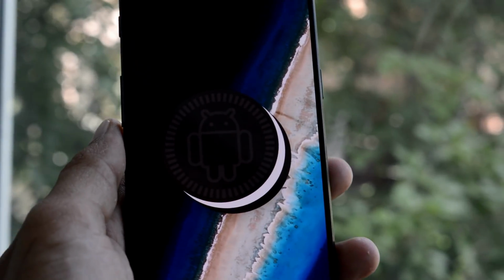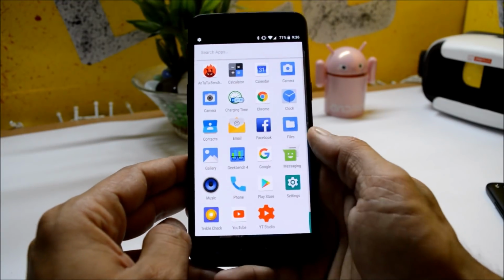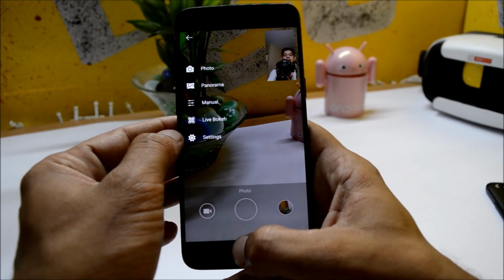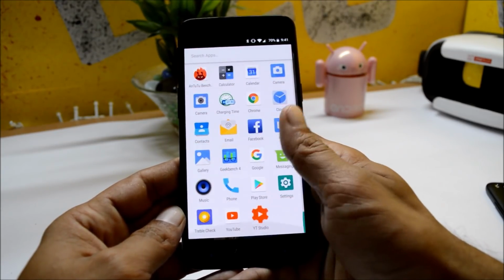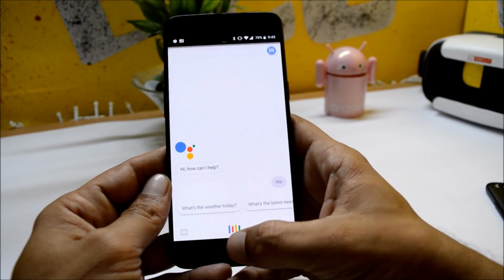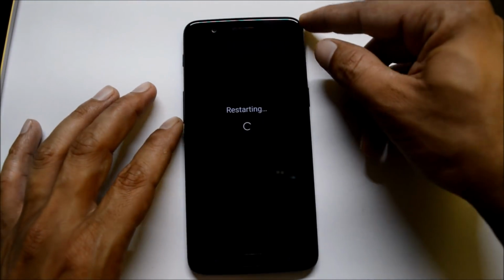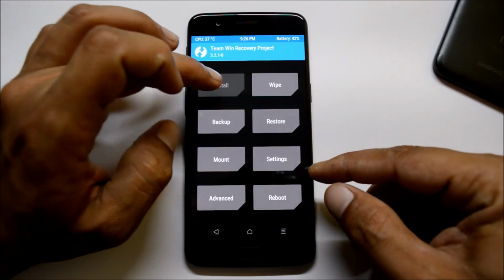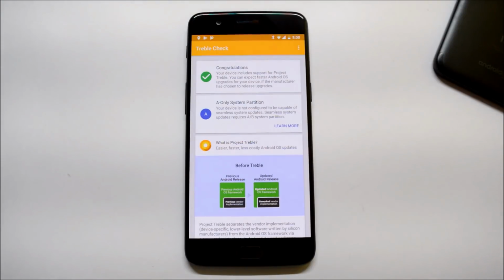OnePlus 5 & OnePlus 5T receive Project Treble | First Look | Installation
Project Treble is one of the most exciting developments in recent memory. The low-level re-architecture in the way Android works still has a lot of changes to come, but it has already led to a “revolution” of sorts in custom AOSP-based ROM development.

Installation:
1.Install Twrp
2.Wipe every thing ( if you are coming from stock or if ur device is encrypted before flashing go to wipe-format data-type (yes), hit tick option n reboot recovery.
3.Install mokee Rom
4.Reboot and complete intial setup
5.Reboot to recovery
6.Factory reset
7.Flash GSI Image.